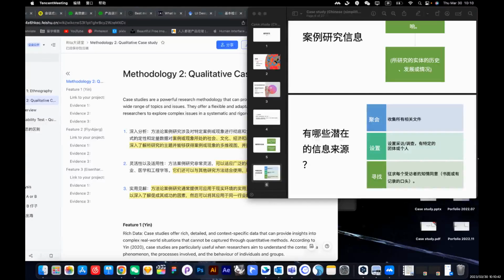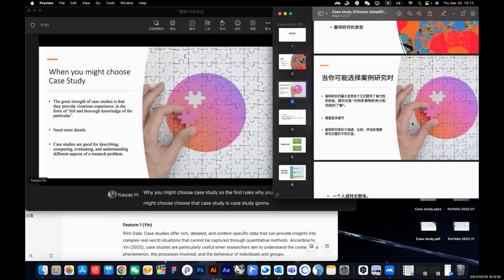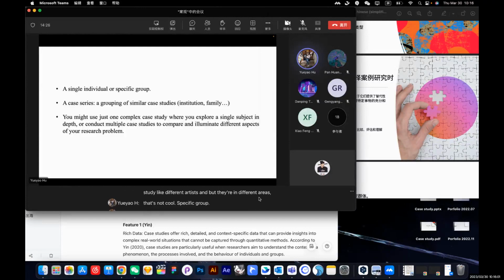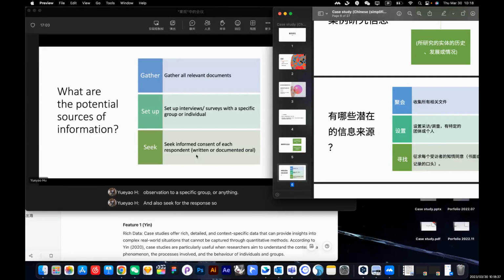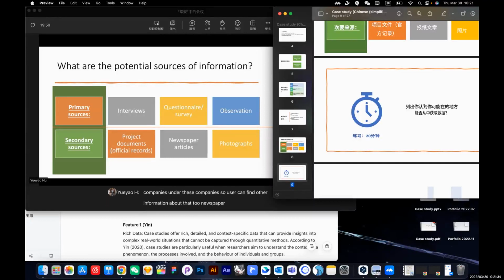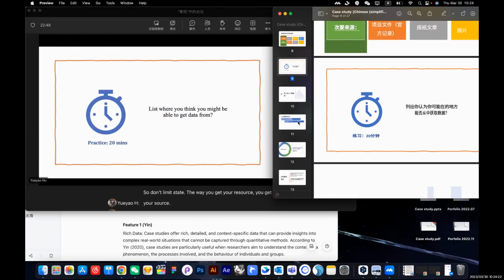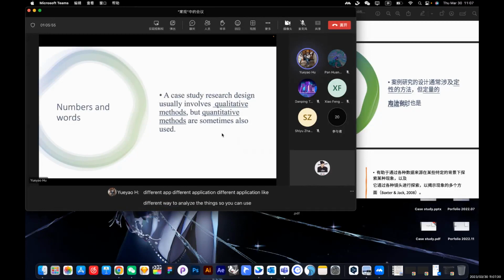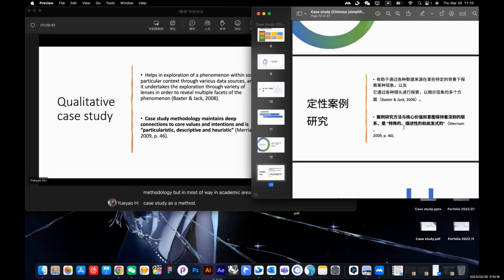Case study (Part 1)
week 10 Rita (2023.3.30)